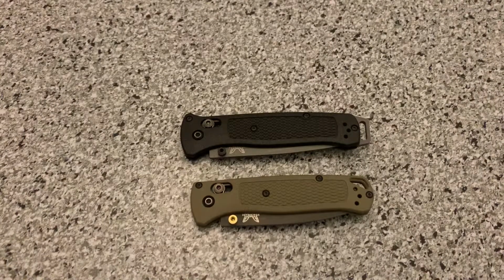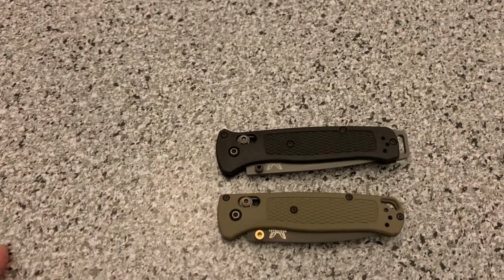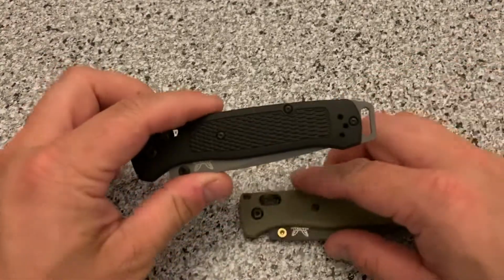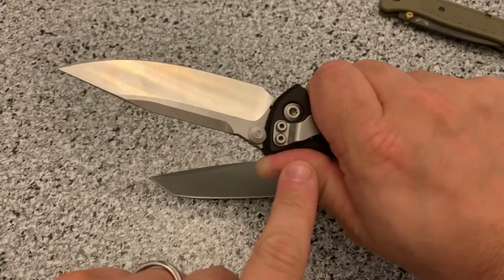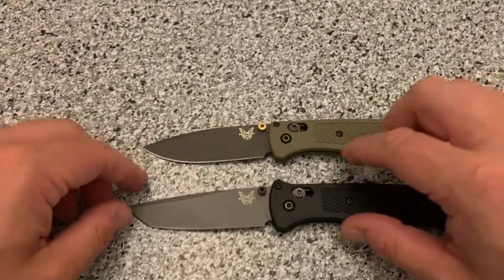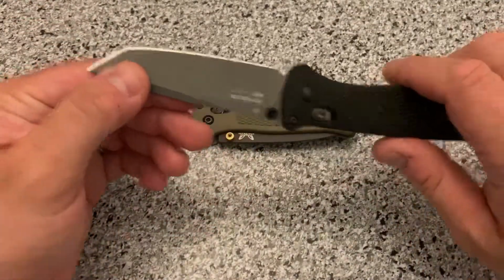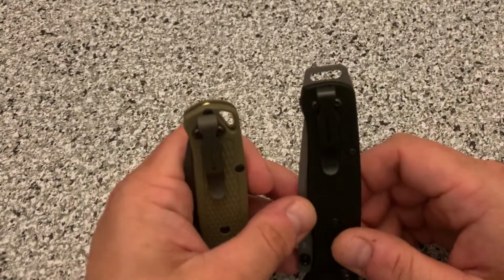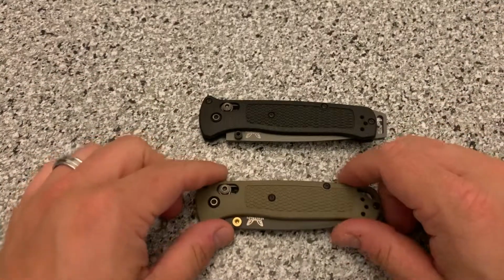Benchmade Bugout and Bailout Comparison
A comparison of two powerhouse lightweight knives from Benchmade. Find Links to Some of My Favorite Knives Below

Recommended Knife Maintenance Tools